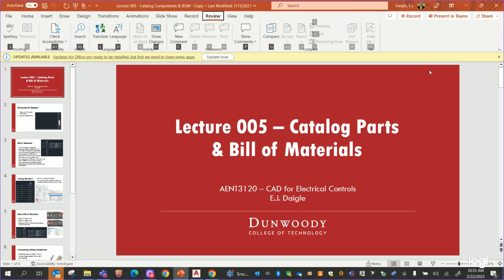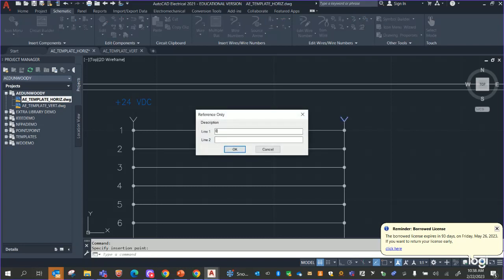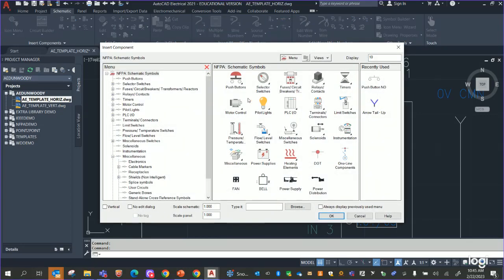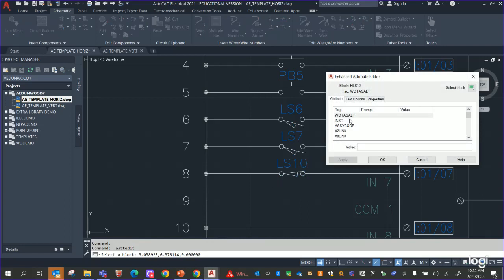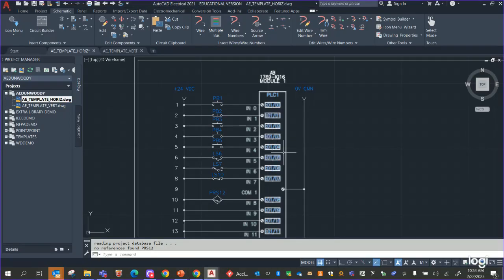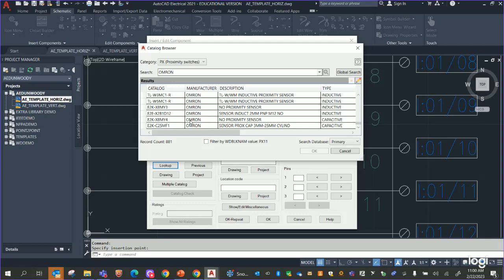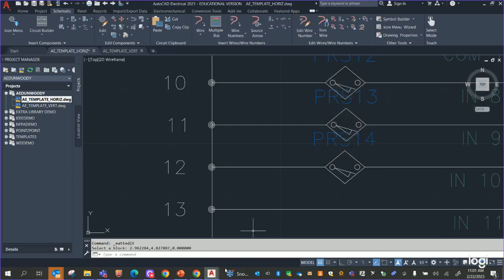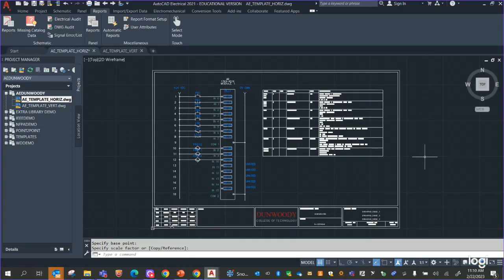AutoCAD Electrical - PLC Modules, Catalog Info, and BOM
This video demonstrates how easy it is to create a PLC wiring diagram using AutoCAD Electrical. The demonstration also includes how to generate custom catalog information and bills of materials.